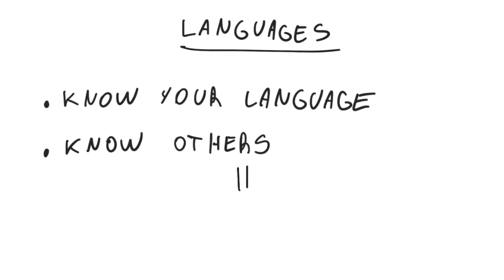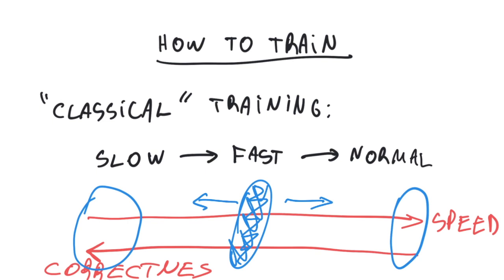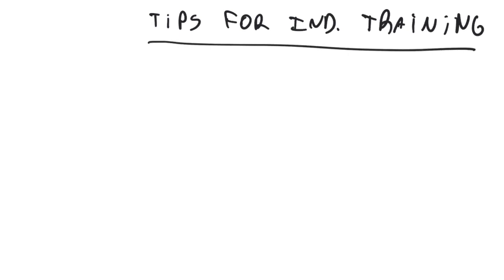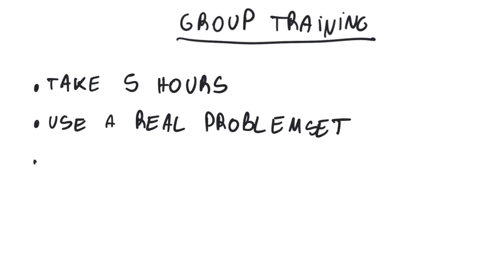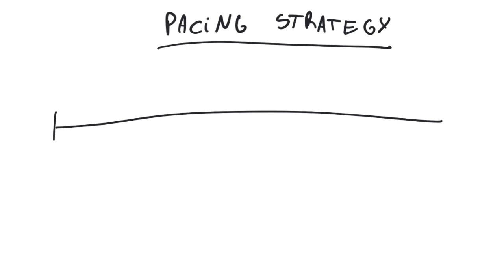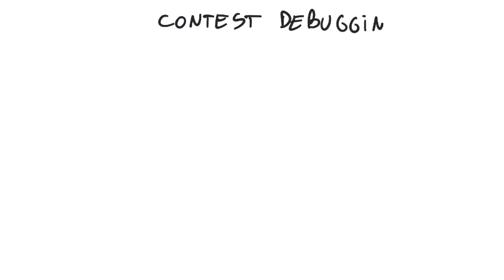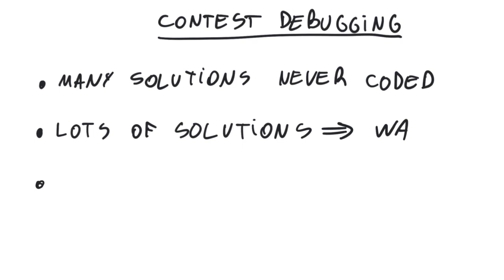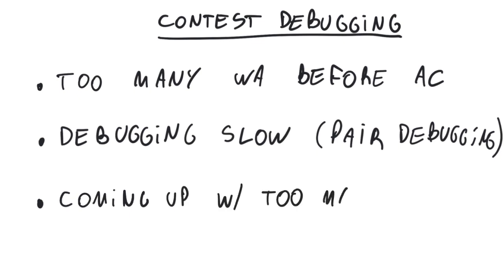2022 Brazilian ICPC Summer School - World Final Class - January 24 Lecture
This is the recorded lecture for the Brazilian Final Class on January, 24th, 2022 made by Fidel Ivan Schaposnik Massolo for the 2022 Brazilian ICPC Summer School.